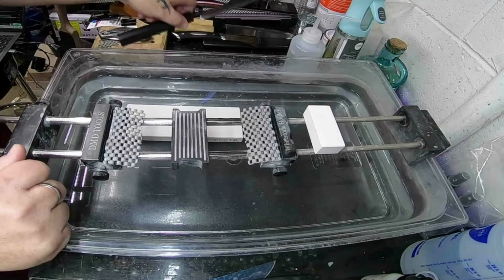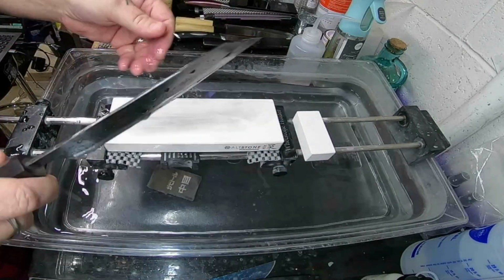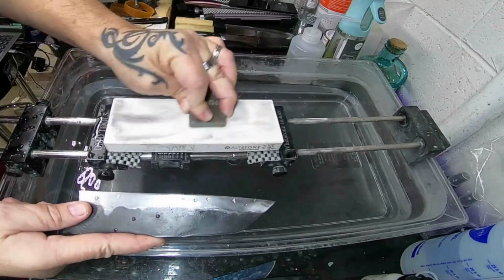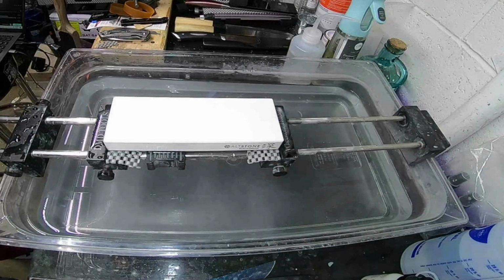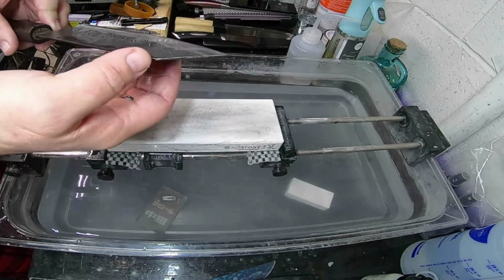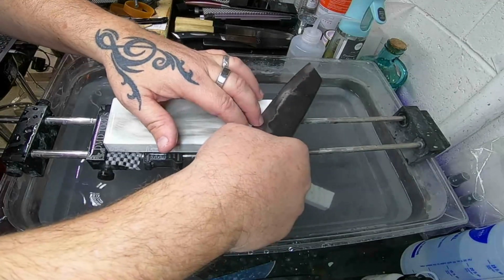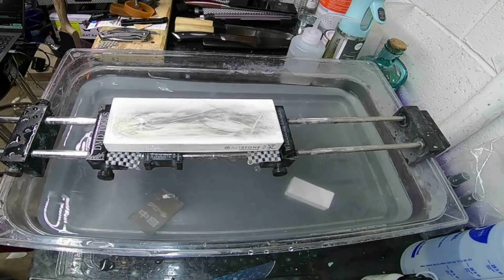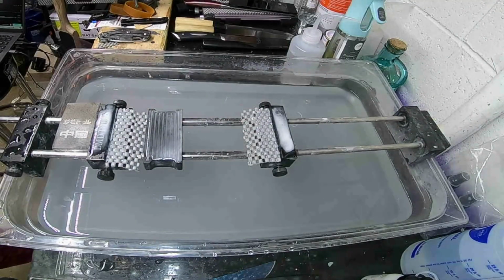ALTSTONE FUKAMI SERIES 5000 Grit = inexpensive Mini SUEHIRO CERAX - STONE #4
🎥 I am making a quick series on the ALTSTONE FUKAMI line of Japanese Whetstones. These are individual videos for each grit of stone in the lineup,  and I will use them to sharpen the same knife through the entire progression from 300 to 8000 grit.
This video is for the 5000 grit, and is the starting point.
The knife in the videos will be a Hatsukokoro AOGAMI #2 BUNKA

The company that sells this stone, ALTWAYS, Is a distributor for Suehiro, not to mention the ONLY Distributor who sells the Suehiro Maido (according to information I found while researching). So this would lead me to believe that answer just might be yes on if these are essentially "mini CERAX" stones.
This particular stone is the ALTSTONE Fukami 5000, and it is a great stone. They all come with a stand / non slip mat to set it on as well as a nice sized Nagura that is grit matched! For the low price it goes for, you can't go wrong.

▶️ I am running a continual giveaway for subscribers of the channel. The first giveaway will be at 500 Subscribers, then 1000, 2000, and so on.
▶️▶️ On this video I am doing a yet another POP-UP / New Years giveaway.. All you have to do is be a subscriber of the channel and comment to be entered into a drawing for a free knife or a Whetstone, don't miss out!

❤️ Donations will help bring better content as well as more and better items for the giveaways. I use all proceeds to help better the channel and give back to the community!
Thanks again for stopping by, please enjoy!